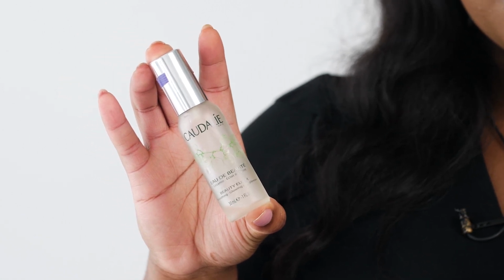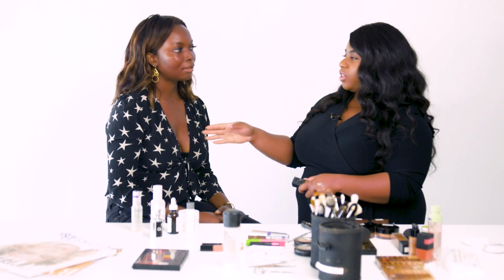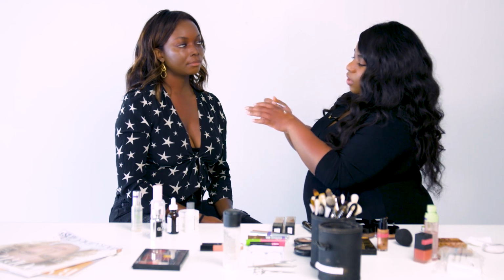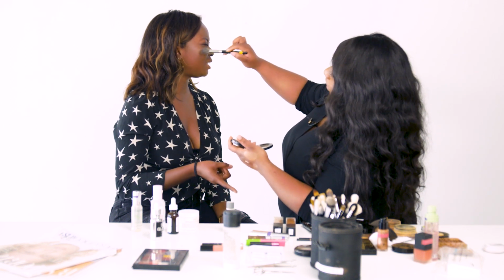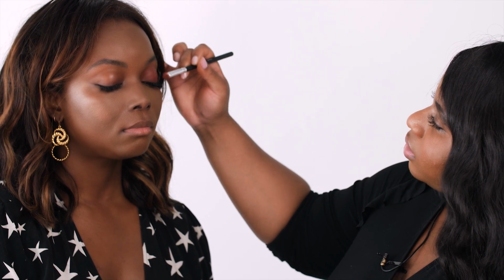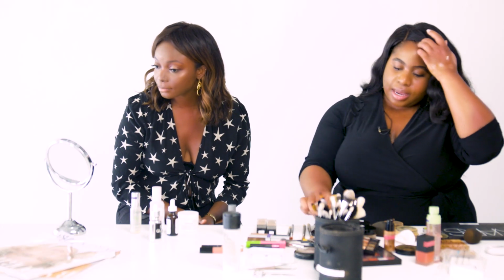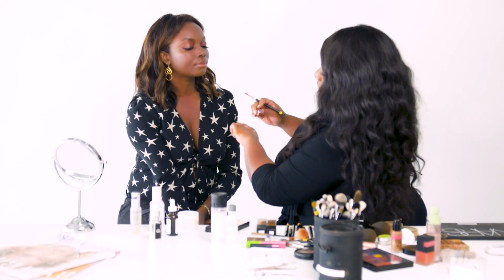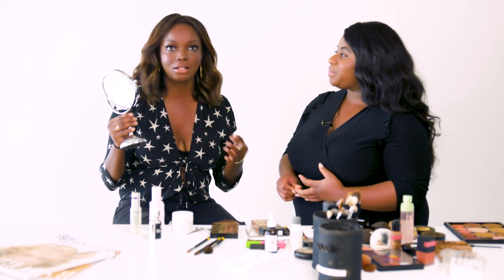Natural, Glowy Makeup (with Pro MUA @goldfacedartistry) // Coco Bassey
I let a professional MUA do my beauty look of the day! Tolu (@GoldFacedArtistry) is an Atlanta-based professional bridal and entertainment make-up artist, known for her signature, glowy makeup looks that enhance your natural features.

Video by Electric Puzzle